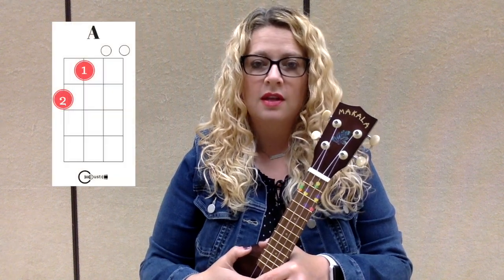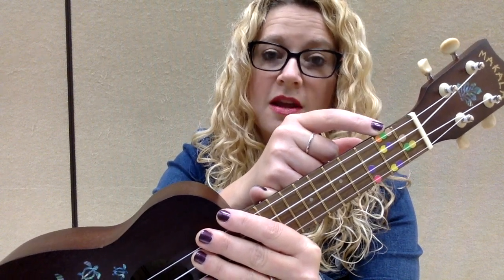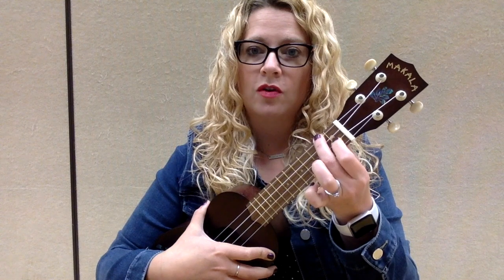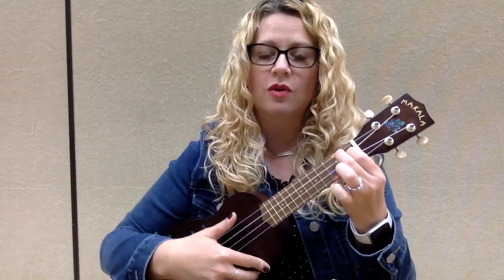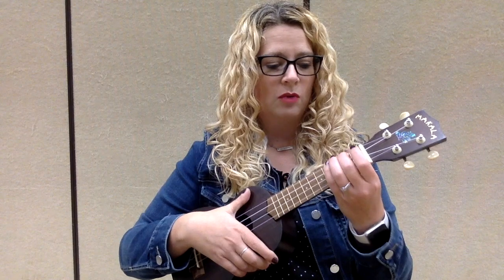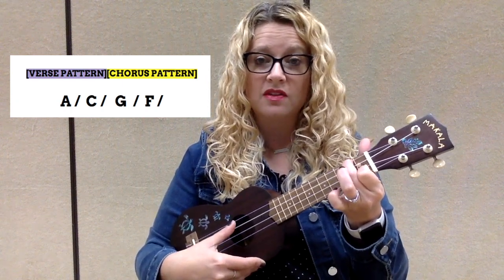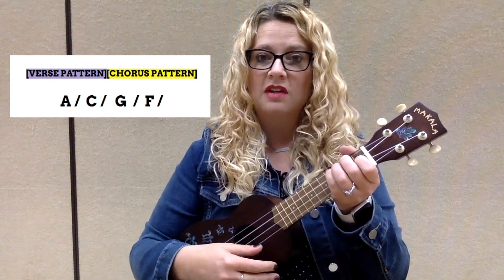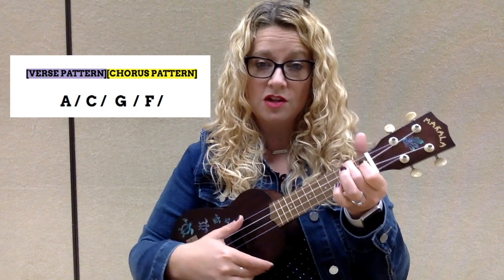Pattern Practice : Old Town Road (Lil Nas X) A, C, G, F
Use this tutorial to help learn the chord pattern for the song "Old Town Road" by Lil' Nas X (feat. Billy Ray Cyrus). This song uses the A, C, G and F chords.